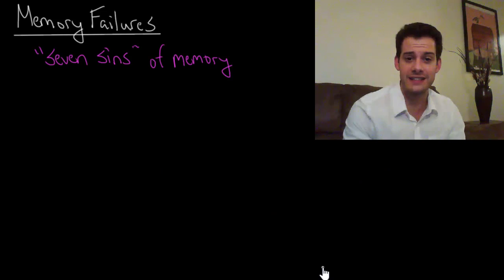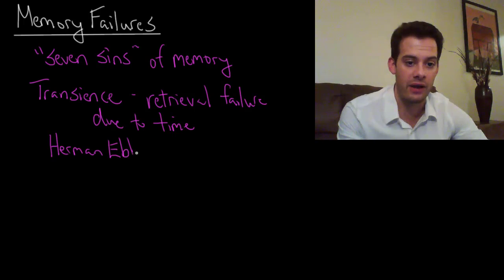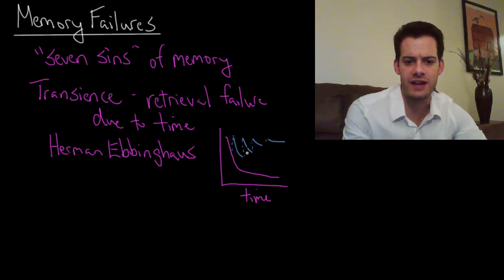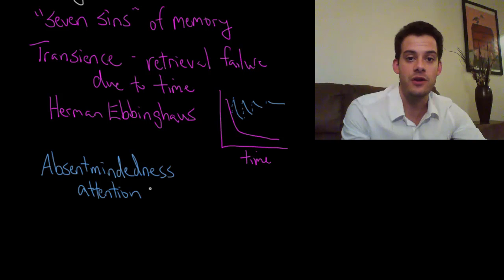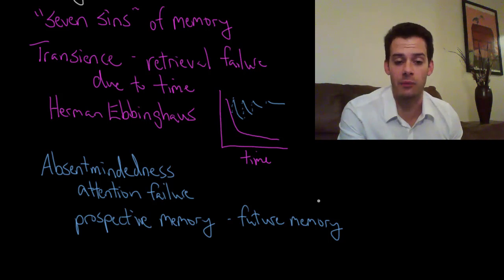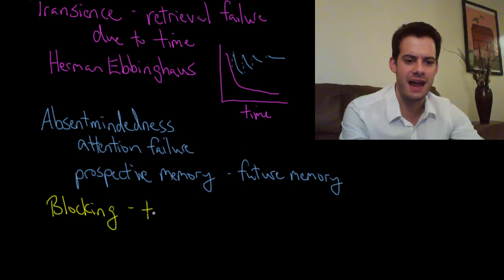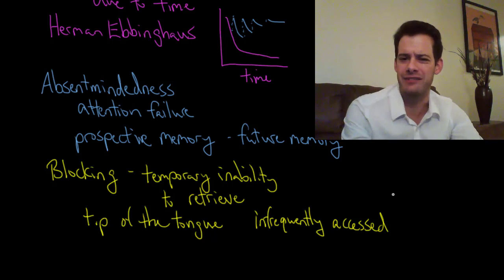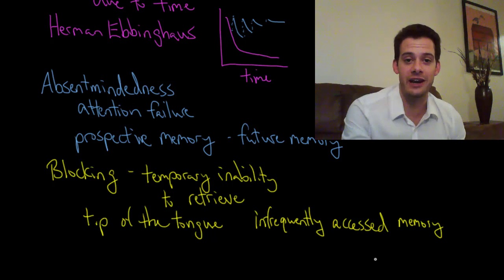Memory Failures: Transience, Absentmindedness, & Blocking (Intro Psych Tutorial #74)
In this video I introduce 3 common memory failures from Daniel Schacter's list of the "seven sins" of memory. Transience refers to forgetting due to the passage of time and follows a "forgetting curve" researched by Hermann Ebbinghaus. Absentmindedness refers to a failure to bring a memory to mind at the appropriate time. This relates to the idea of prospective memory, or memory for the future, which involves planning for potential lapses. Blocking refers to a temporary inability to access a memory, which often results in a "tip of the tongue" experience.

Oops, left the additional "n" off of Hermann Ebbinghaus on the screencast!